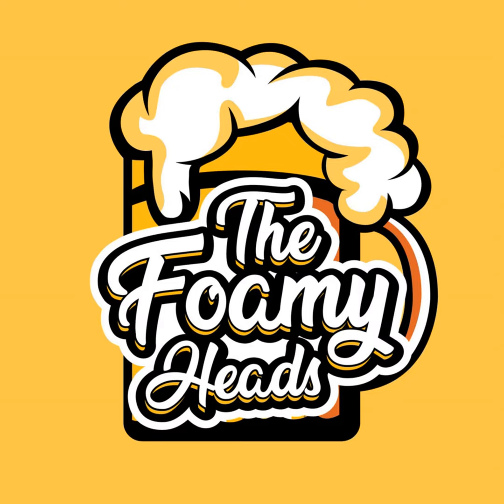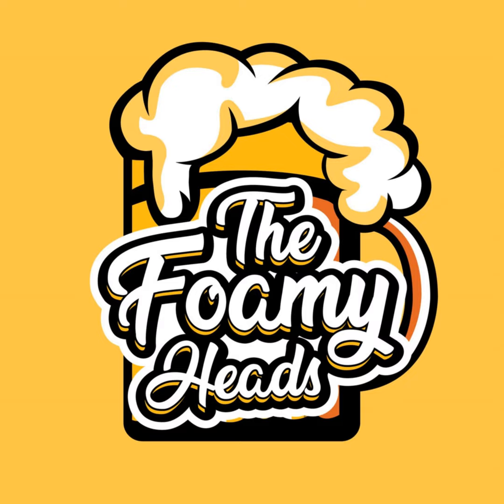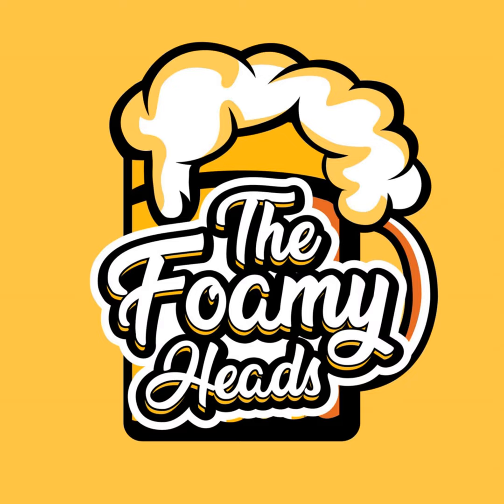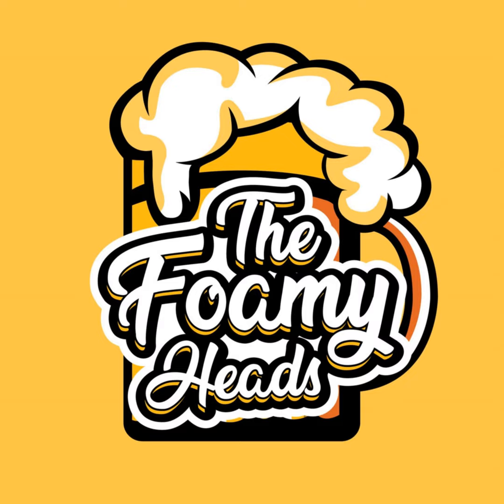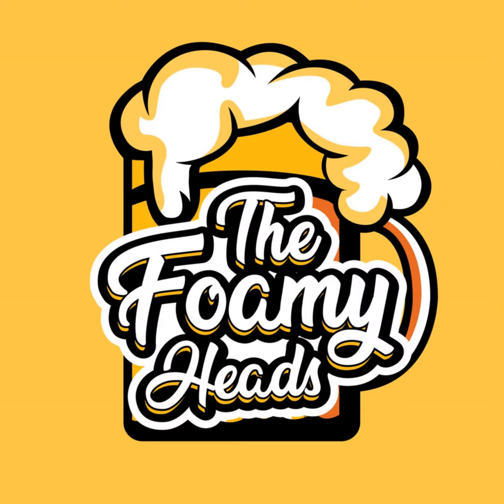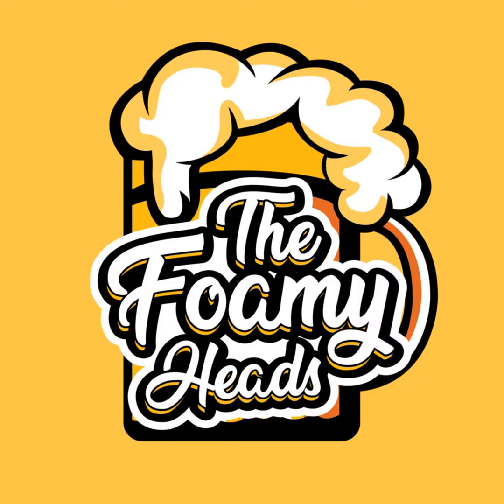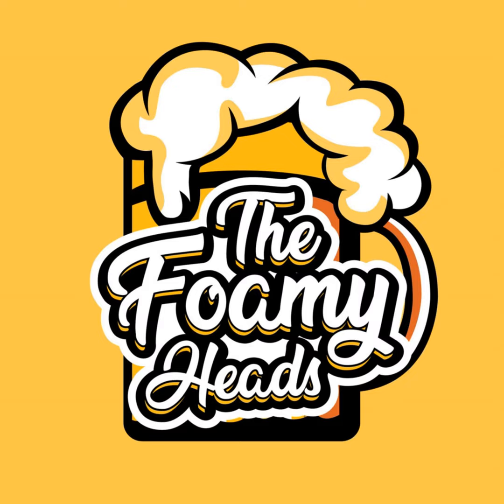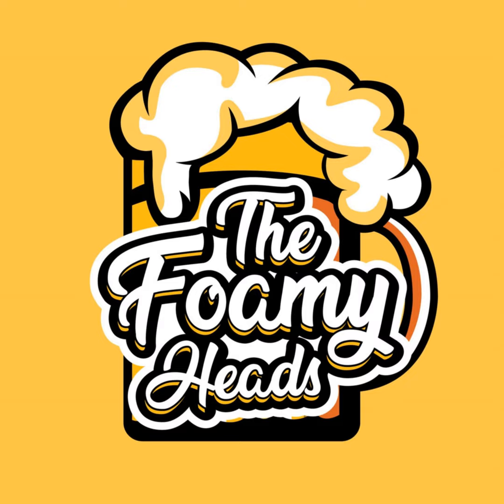028 - Living Waters Brewing - Highgate 1701-C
Mitch and Rich drink the newly released Living Waters Brewing Highgate 1701-C and give their thoughts!